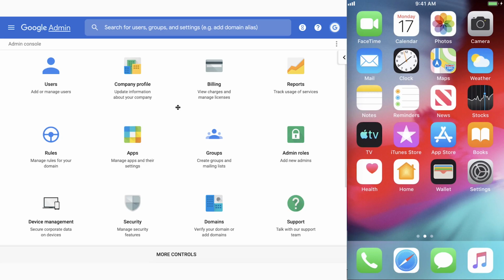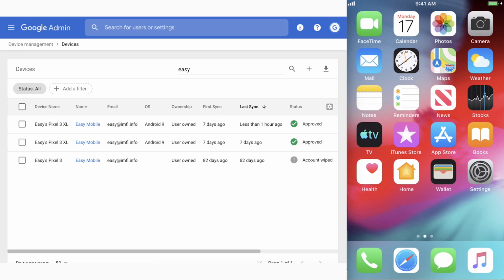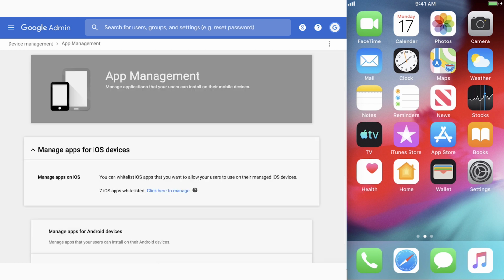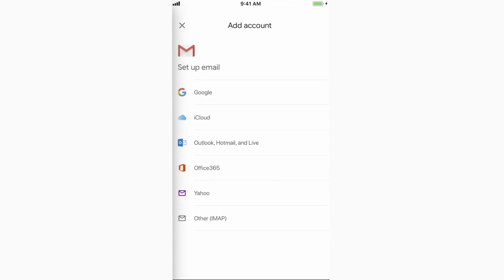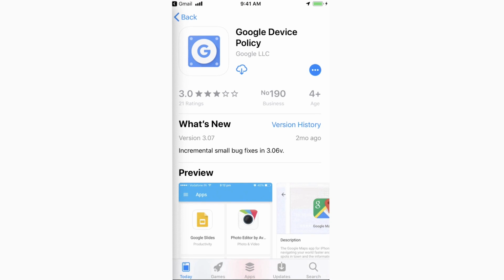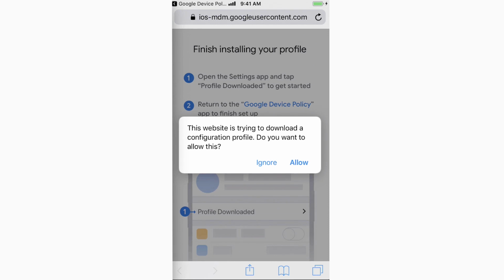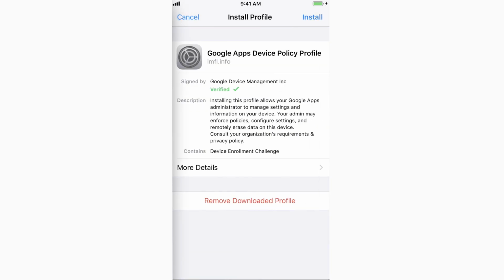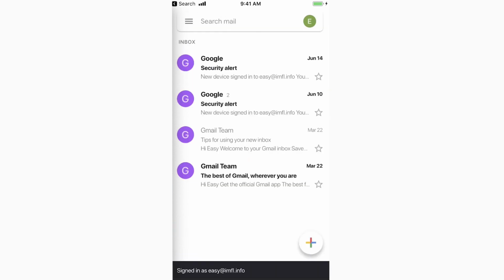Learn how to protect and manage user devices with G Suite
This installment of the @Google Cloud Security Showcase details how to protect devices with G Suite. G Suite has device management built into the platform. Although basic device management is on by default, you can also turn on advanced management for greater control. You can also install @Google Device Policy to further protect devices.